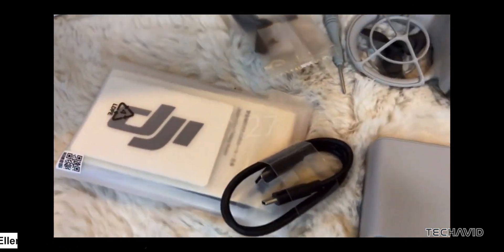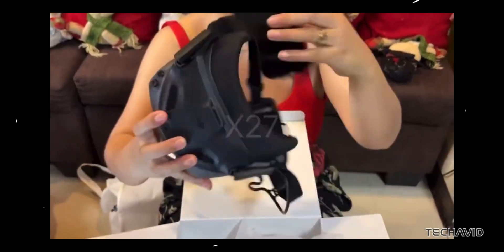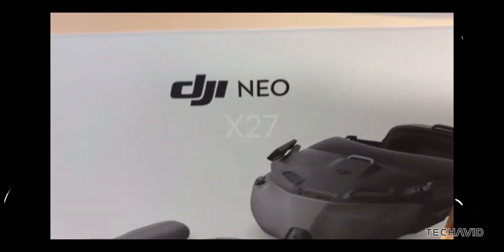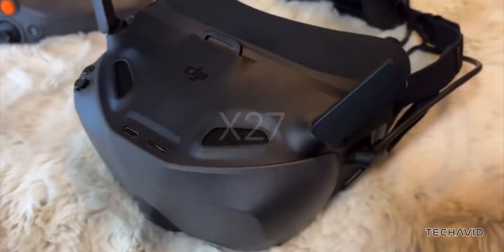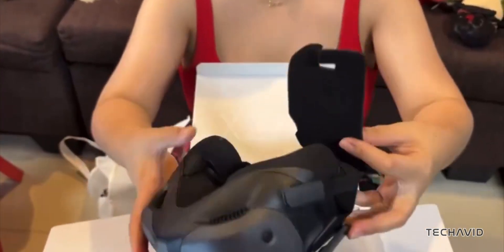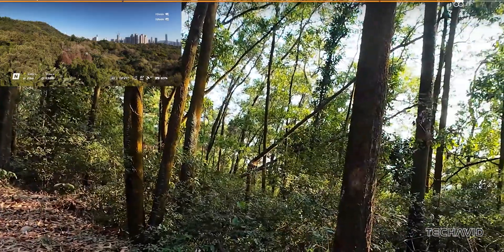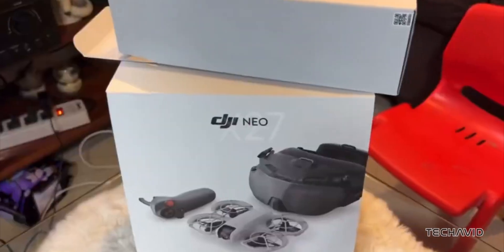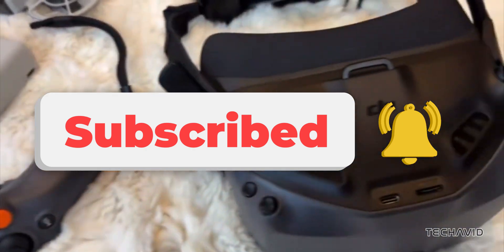DJI Goggles N3: Early Release in the Philippines? – Take a Peek!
DJI’s latest FPV gear, the Goggles N3 and Neo drone, just made an unexpected early appearance in the Philippines, giving drone fans an exclusive sneak peek before the official release. With new features like head-tracking controls, 1080p visuals, and a budget-friendly price, this setup promises a next-level FPV experience. In this video, we’re diving into what makes these new FPV components so exciting, why their release is so scattered, and if they’re worth the wait.

Questions Covered in the video:
    What’s the buzz around DJI’s Goggles N3 and Neo drone appearing early in the Philippines?
    Why is DJI’s release timeline for these new FPV products so scattered?
    How does head-tracking in the Goggles N3 make FPV flying more immersive?
    What can we expect from the Goggles N3’s display and recording capabilities?
    Is DJI’s new FPV system designed for everyone or mainly for pro flyers?